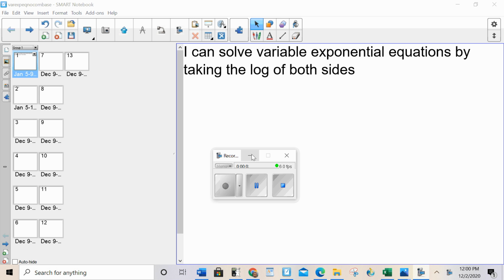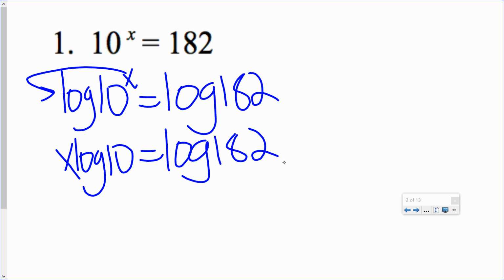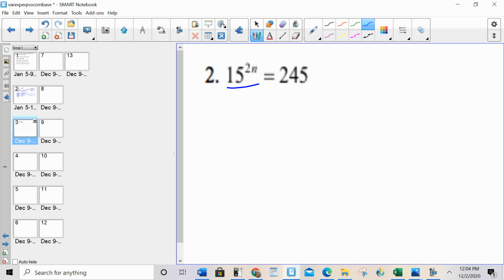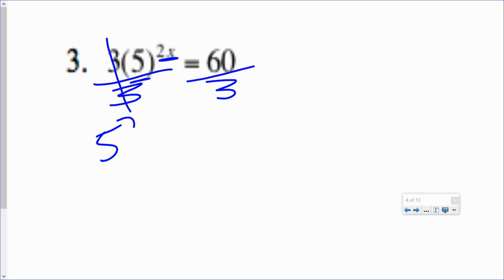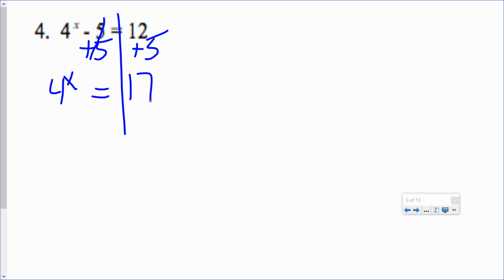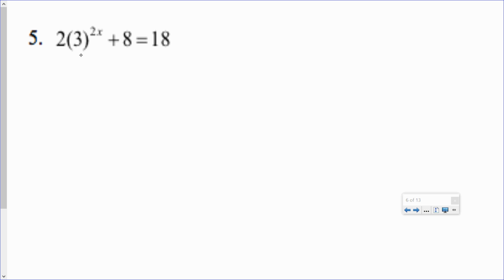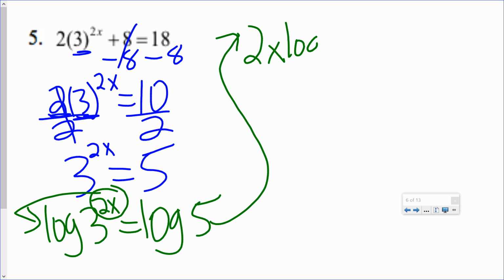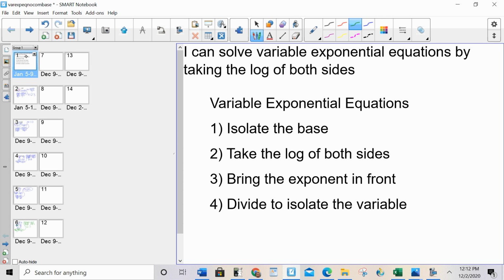Variable Exponential Equations